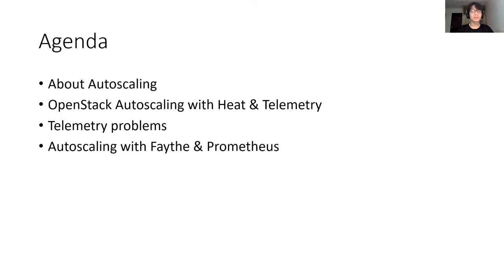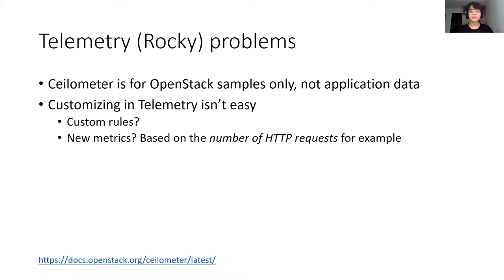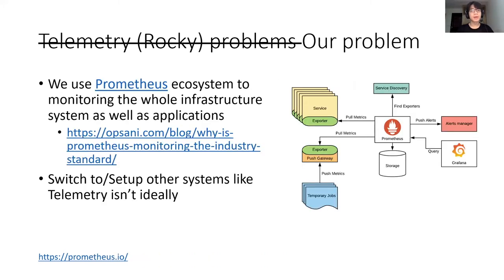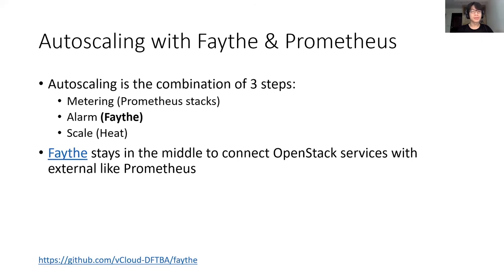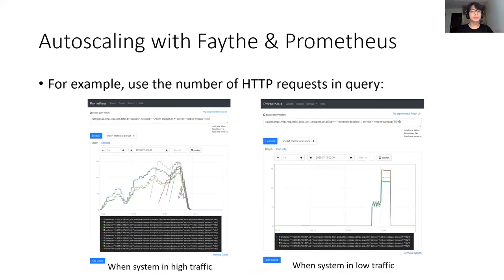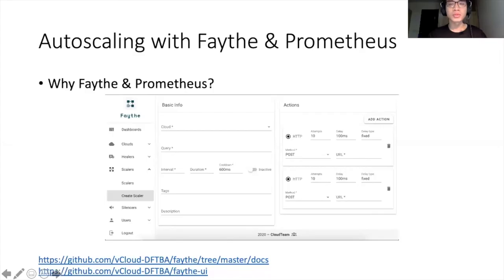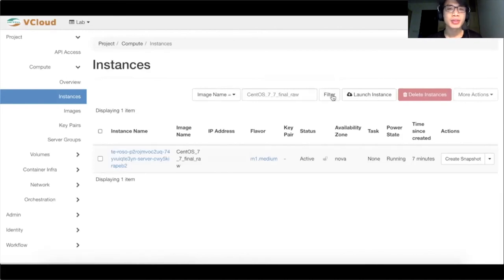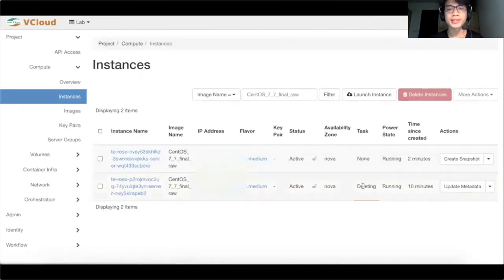Auto-scaling in Openstack without Telemetry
Auto-scaling is a must ability when it comes to the functionality of a Cloud. OpenStack, a software package providing a cloud platform for Public and Private cloud, already provides multiple methods to auto-scale virtual machines with Heat, Telemetry. However, most projects within OpenStack Telemetry, the main stack involves in the evaluation process whether an auto-scale is needed, are either lack of contribution or malfunctioning. In this session, we will focus on pointing out the obstacles while auto-scaling with OpenStack, how we leverage their architecture to reduce operating efforts in Viettel, the largest telco in Vietnam. We also introduce a new tool Faythe, an open-sourced software we built ourselves, working as a bridge between any Cloud platform to any monitoring system, Prometheus at the moment. Auto-scaling becomes creating rules with powerful functional query language called PromQL.

Speakers: Dat Vu Tuan, Kien Nguyen-Tuan
Track: Private & Hybrid Cloud